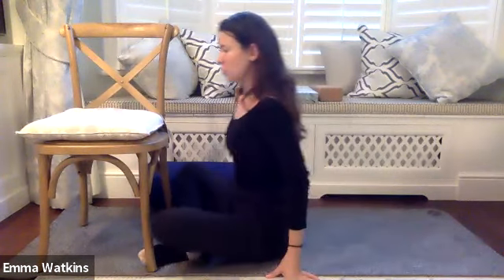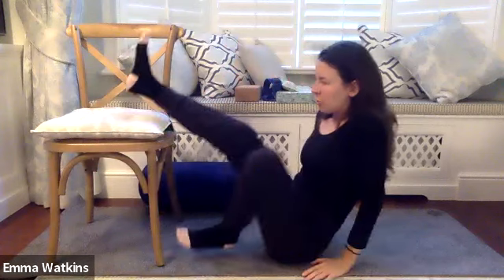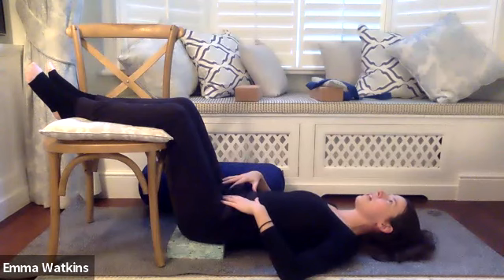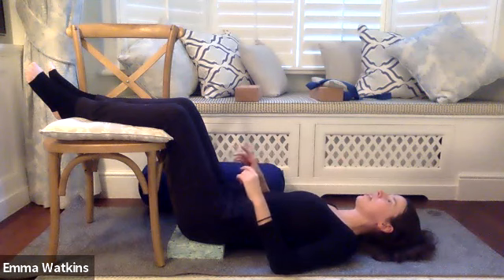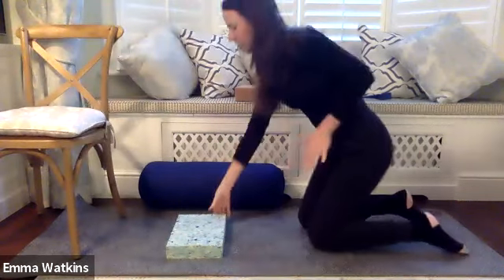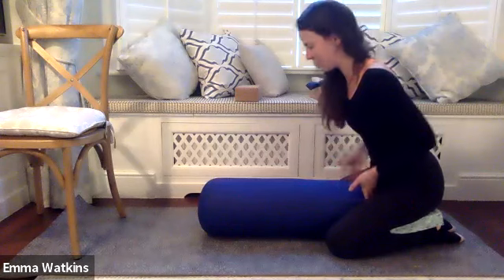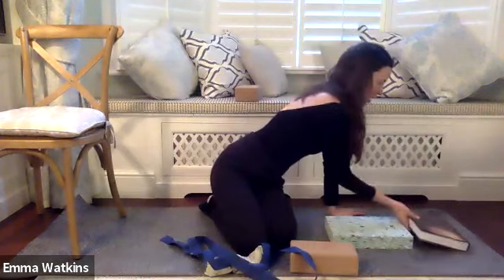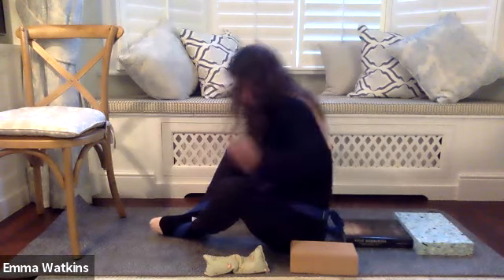Newborn and Parent Support: Adrenal Fatigue Burnout